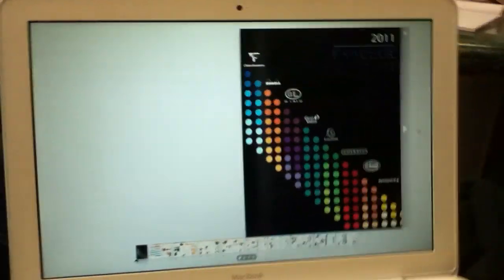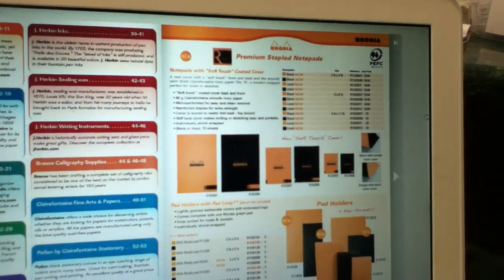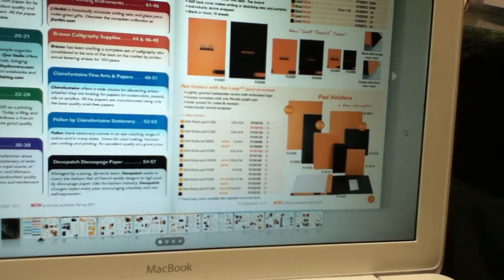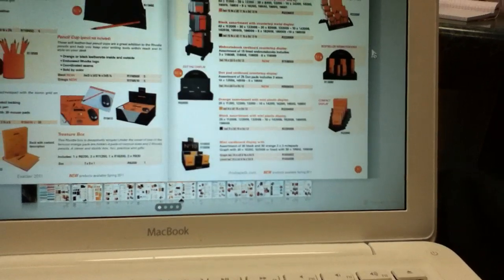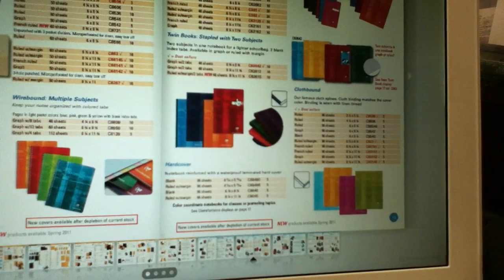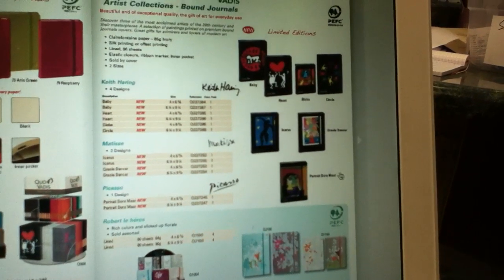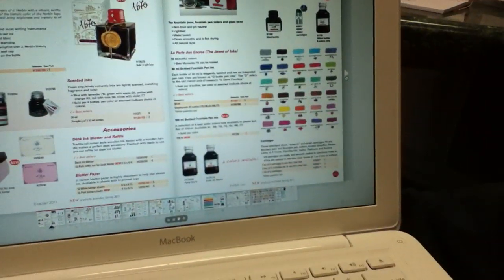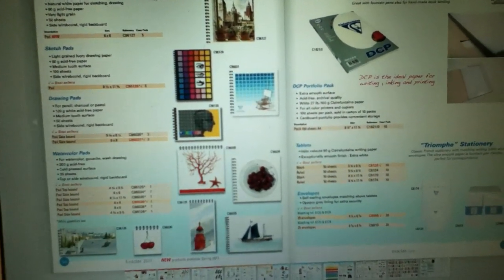Exaclair's New Products for 2011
It's that time of year! Exaclair (the sole importer of Clairefontaine/Rhodia) has some new products coming in for 2011, some of which area really exciting!